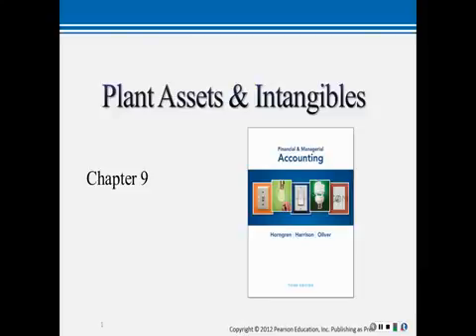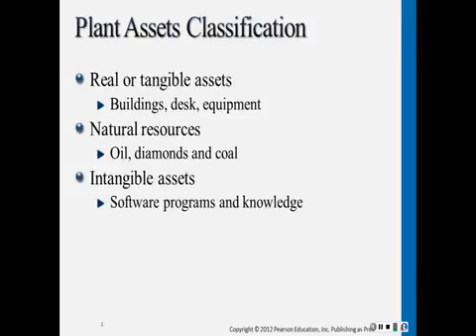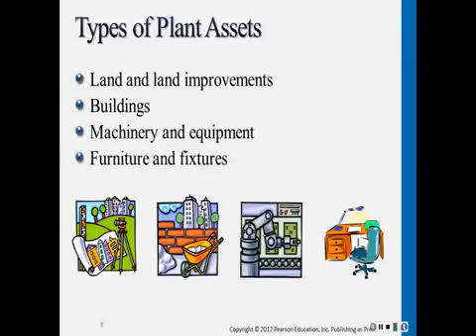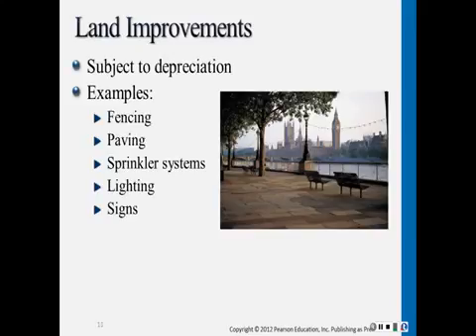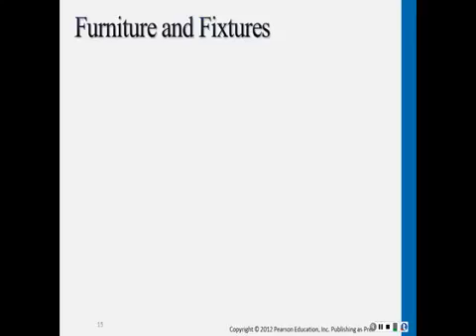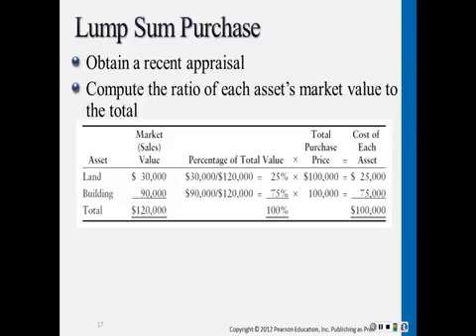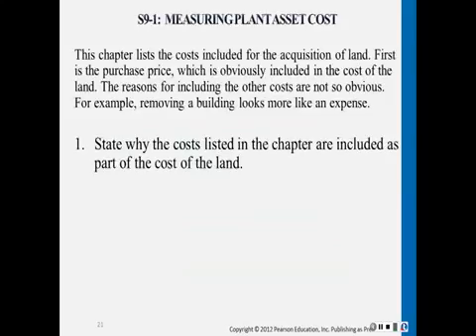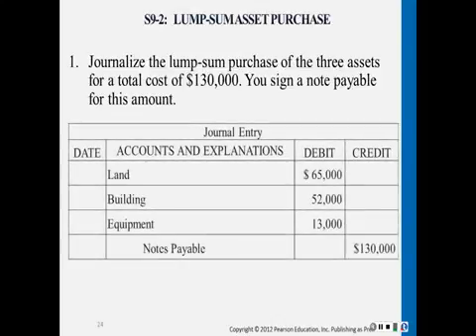ACTG 201 80 SP2014 Chapter 9%2C Lecture 1